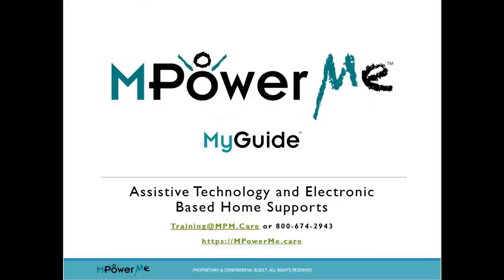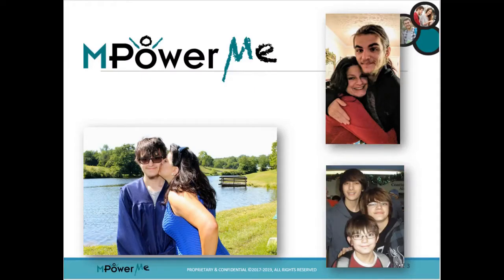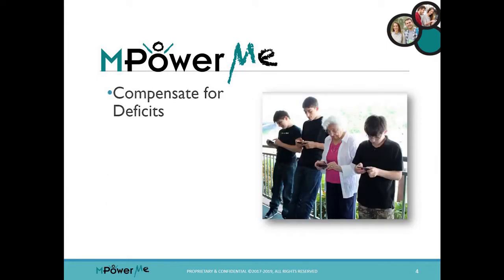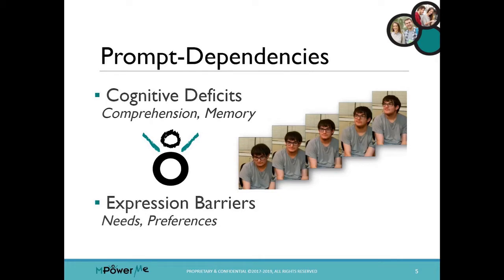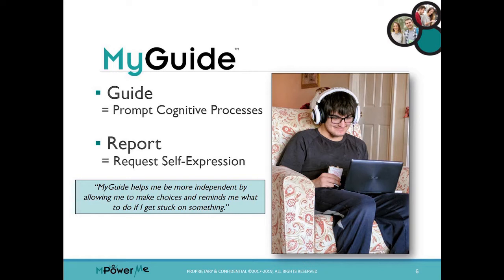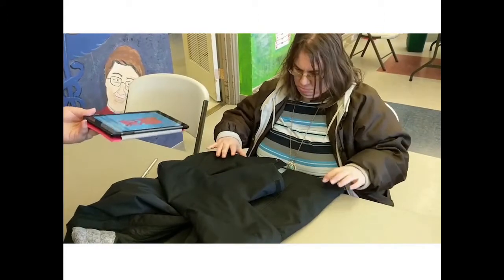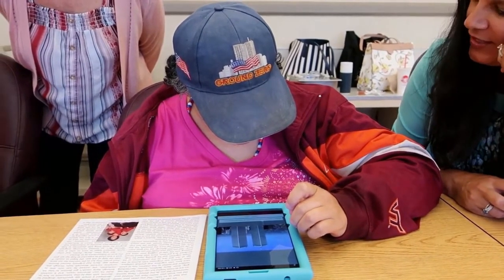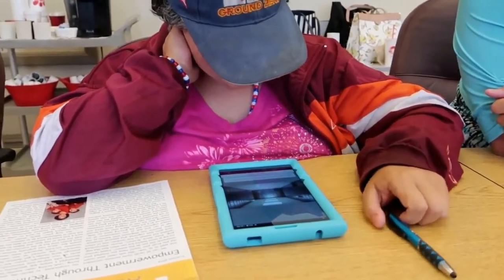TechMentor Training Introduction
Welcome to TechMentor Training. This is an introduction video that includes why a Virginia family developed MyGuide, how the app supports users with disabilities, and the objectives it can achieve with adequate TechMentor support.